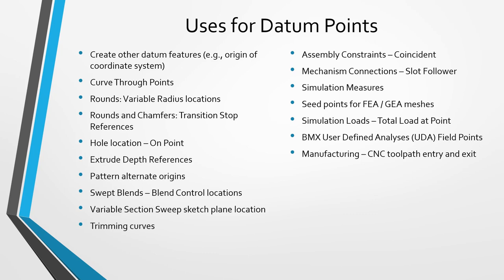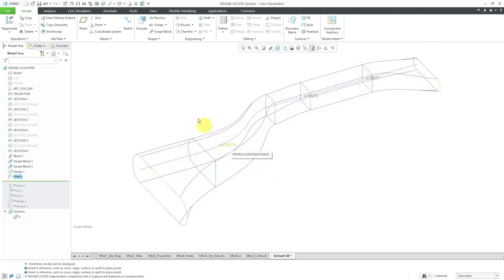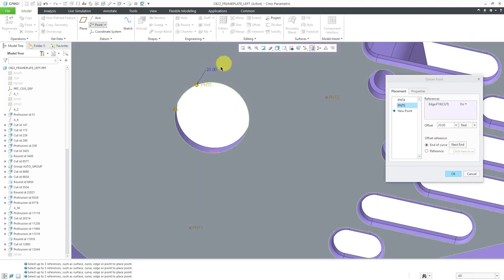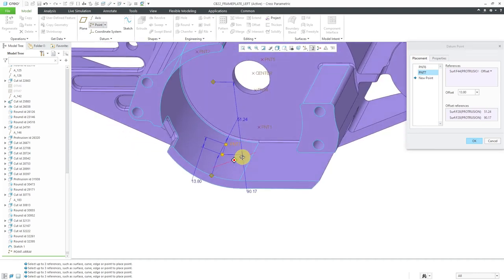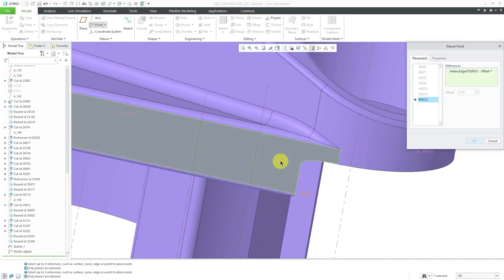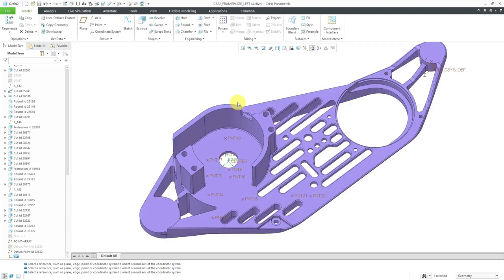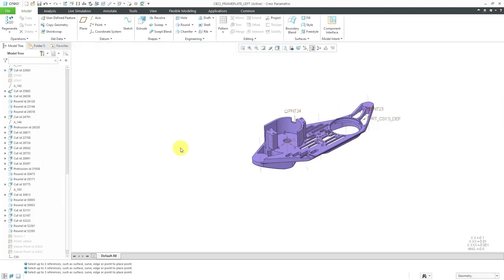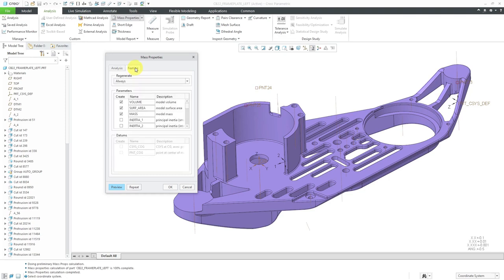Creo Parametric - How to Create Datum Points | Part Modeling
This Creo Parametric tutorial shows various methods to create Datum Points, including:

* Sketch Datum Points
* Field Points in Behavioral Modeling (BMX)
* The Datum Point tool, using edges, sufaces, coordinate systems, offsets, and project.
* Promoting Simulation Features
* Creating from calculations like Mass Properties

Thanks,
Dave